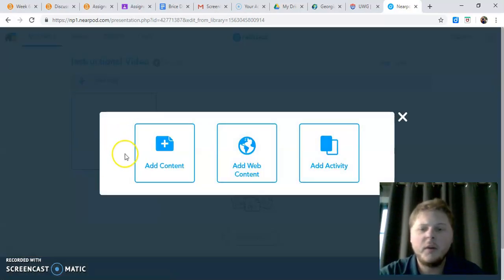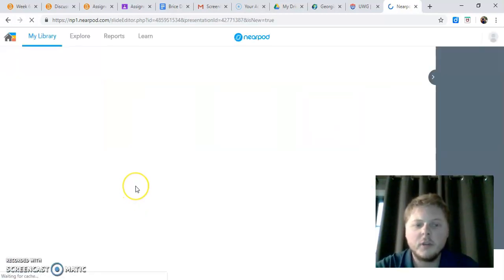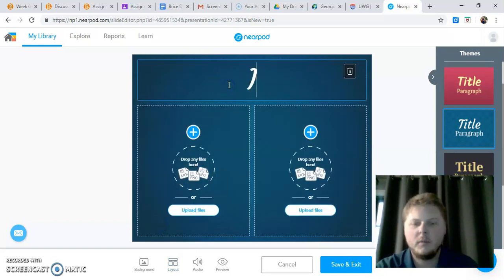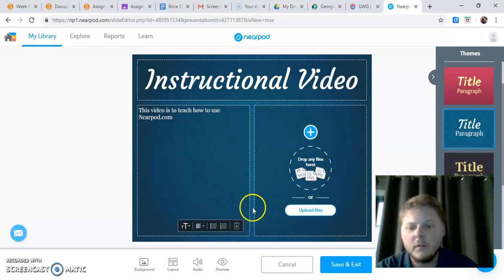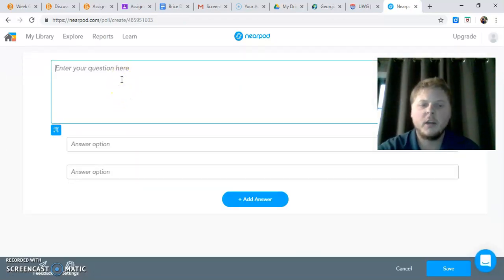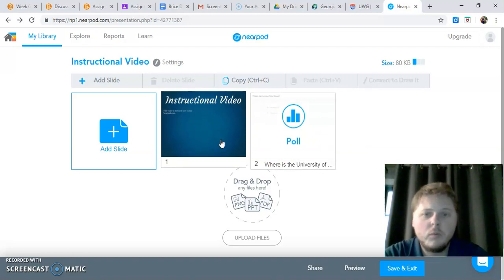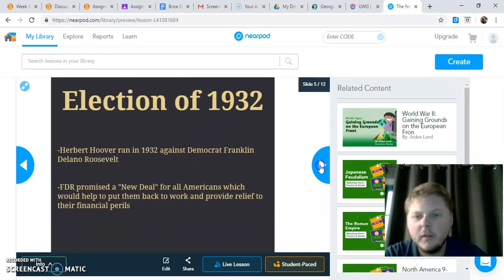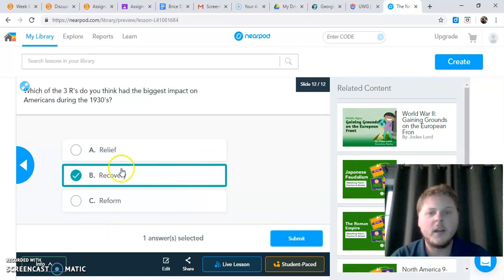Brice Duke NearPod Instructional Video